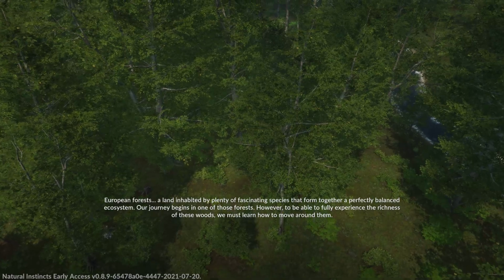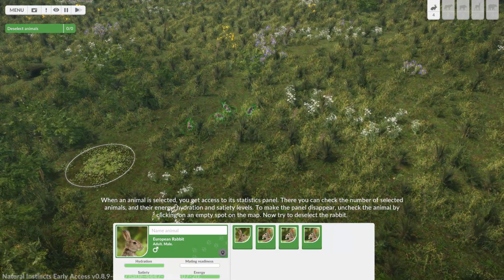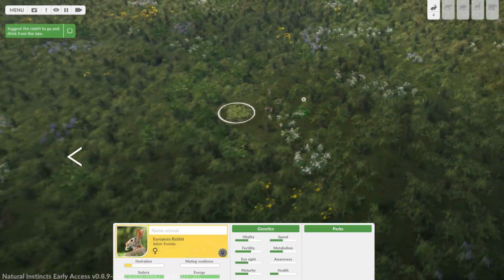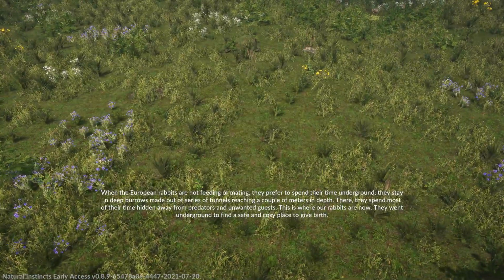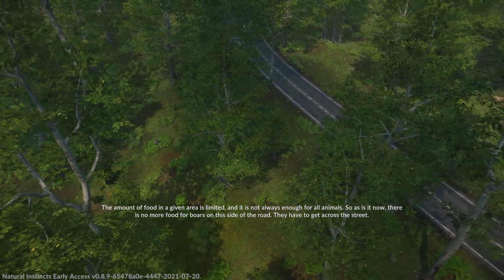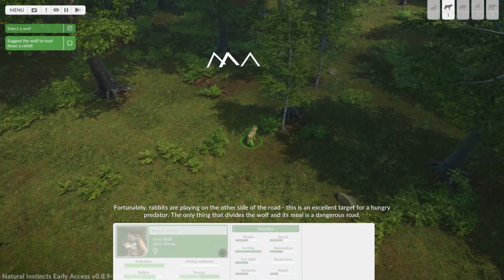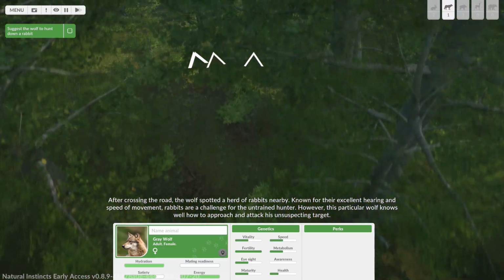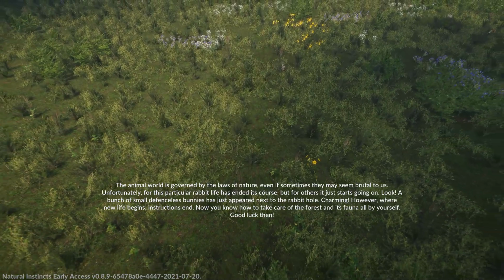Natural Instincts Gameplay / Keep the balance between prey and predators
Protect the environment, and save it from harm! Give commands to the animals, observe their rituals and help them survive. Face different disasters, react to human presence and help the animal kingdom flourish in this unique, environmental experience!